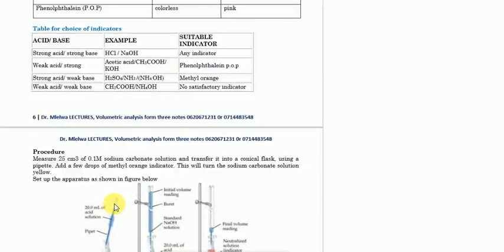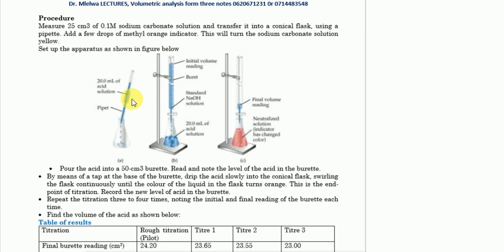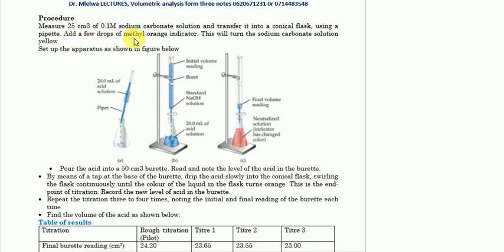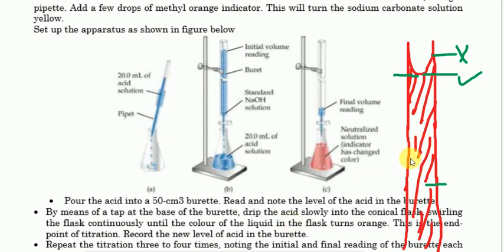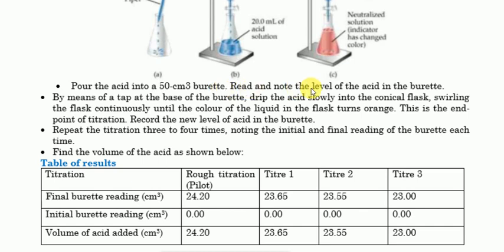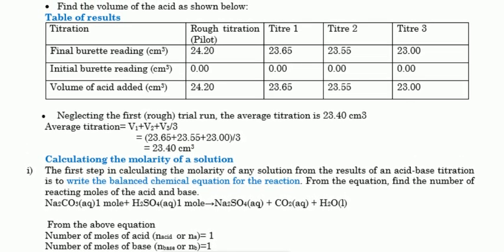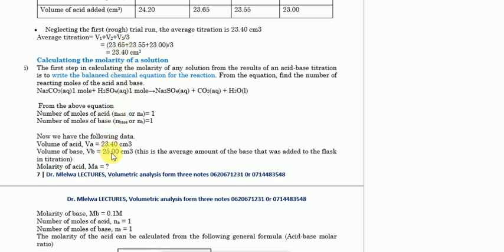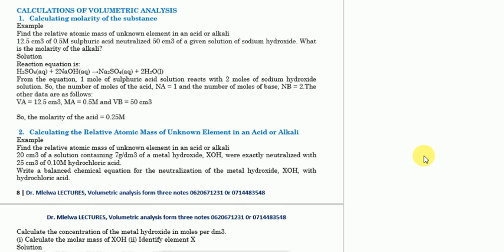Tanzania volumetric analysis, part 4